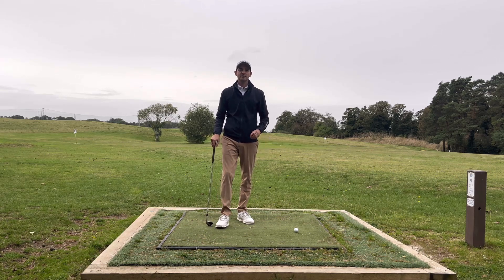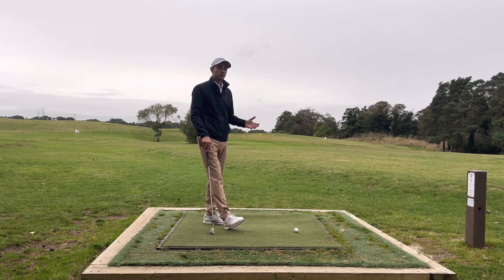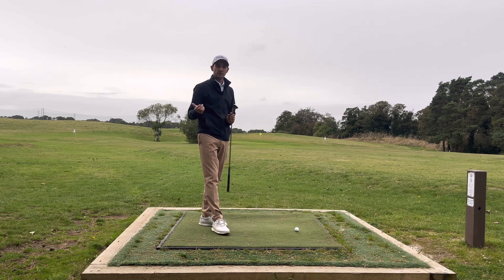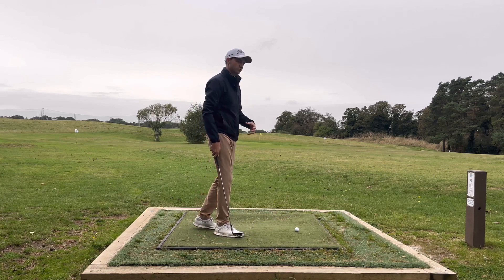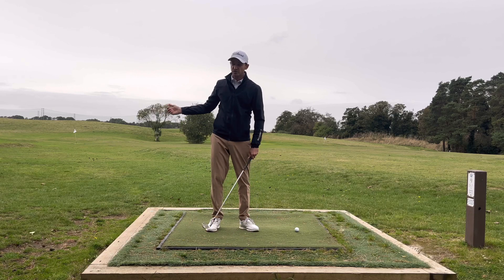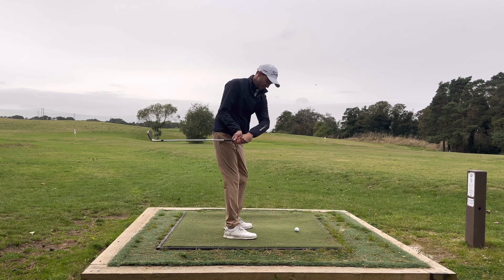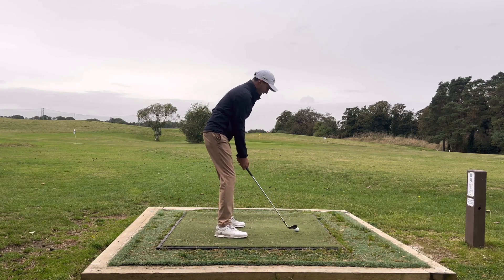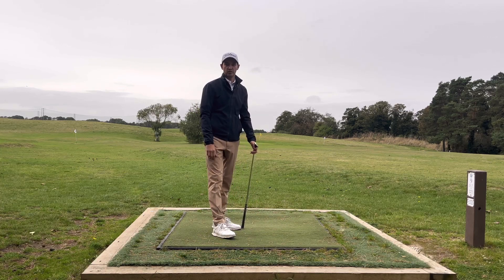2 Minute Tips- what club to hit from 100 yards and in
What club to hit 100 yards and in